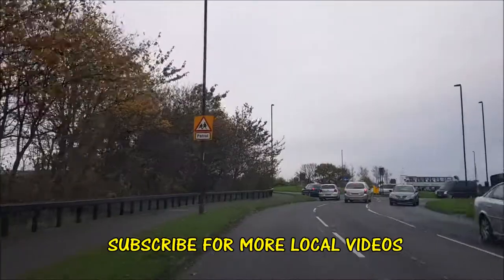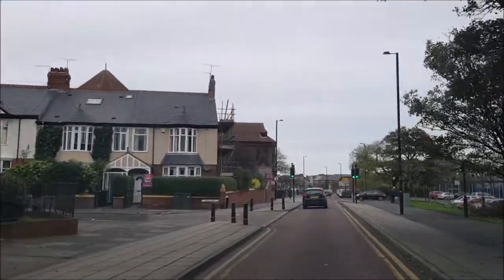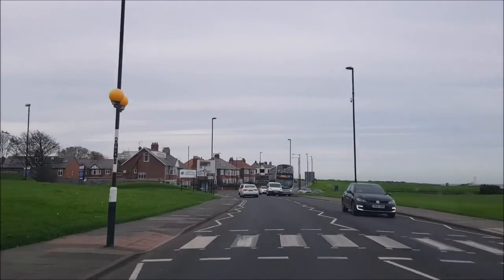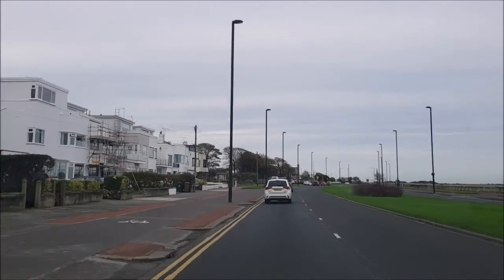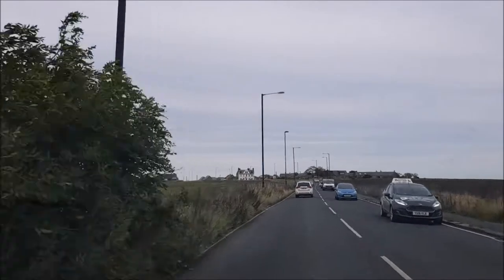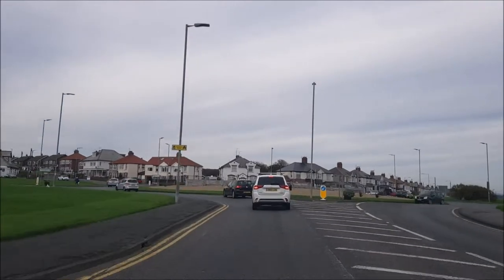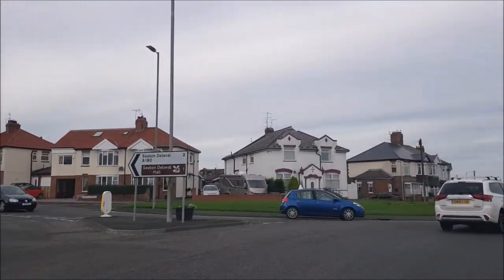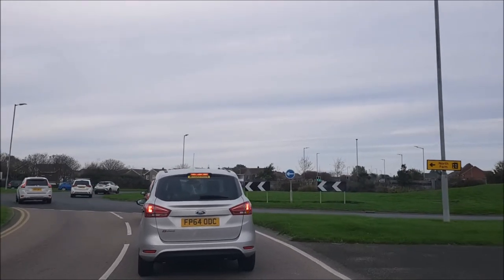Whitley Bay, Seaton Sluice, Blyth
Not a bad sunny day, thought I'd have a drive from Hillheads, Whitley Bay to the Mermaid Car Park in Blyth.